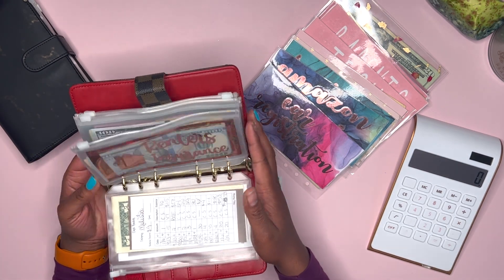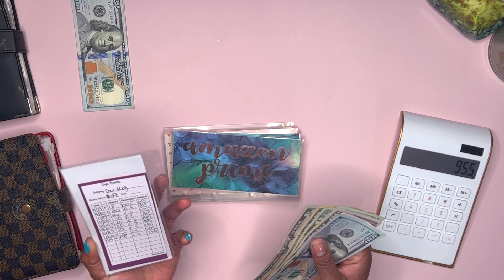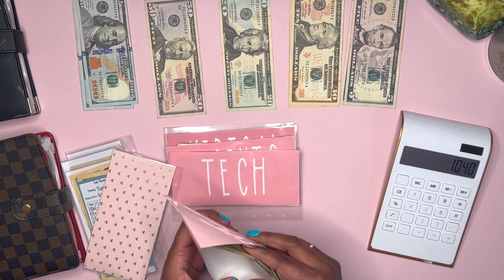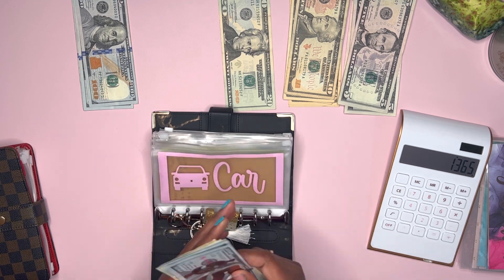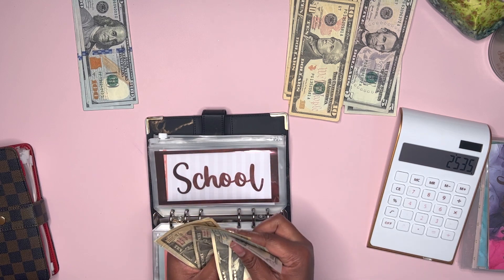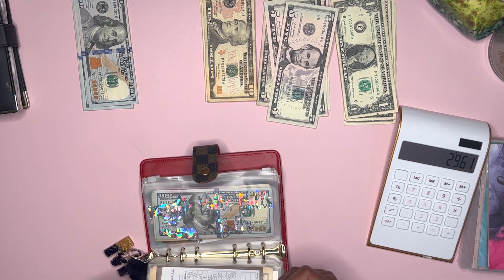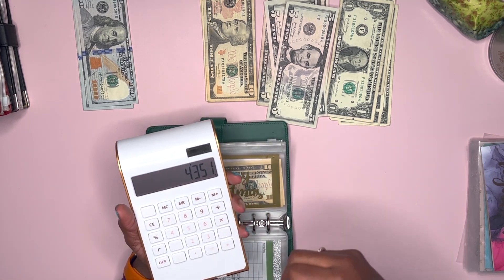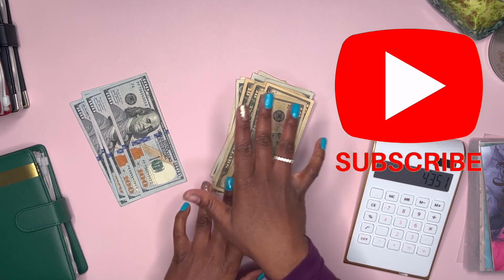Cash Exchange | January Sinking Funds Update 2023 | How Much Have I Saved?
Hey guys! Welcome to Mellz Budget Life. Thank you so much for checking out my video! In this video I’ll be doing my first sinking funds update for January 2023. So far I have been able to pay off four credit cards starting in December 2020. We did this just by using the cash envelope system. I have been using cash envelopes for a few years and now recently have gone back to using cash again.

Everyone interested in cash budgeting is welcome to join our Facebook Group

Year Long Savings Challenges for 2023:
1. $5 Savings Challenge
2. $1 Savings Challenge
3. Coin Challenge

Cash Envelope Accessories:
Turquoise Custom Hermes Leather A6 Binder and Card Wallet
FEATURED SMALL BUSINESS created by Julian James
Hand Crafted Leather Goods

Other Small Businesses:
Charmed Kitten Budgets
Sam’s Crafts and Customs

Black Marble A6 Binder
Cash Tray
Holographic A7 Binder
Clear A6 Binder
Pink Desk Mat
Clear A7 Binder Wallet
Similar Coach Wristlet

Tech Items Used:
Ring Light